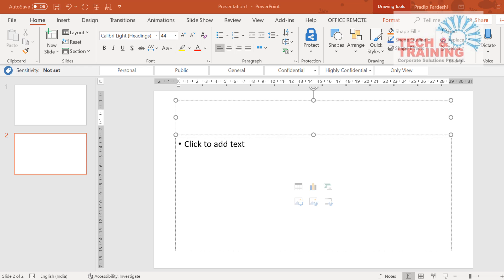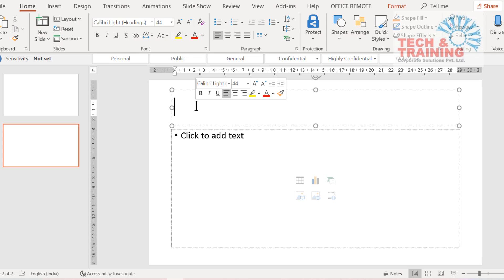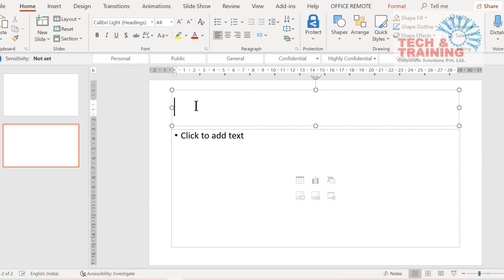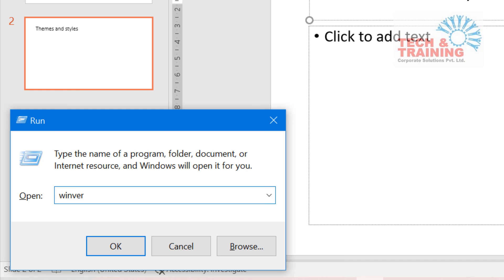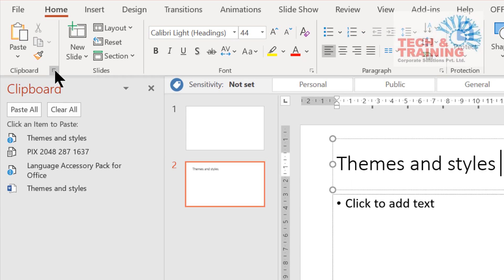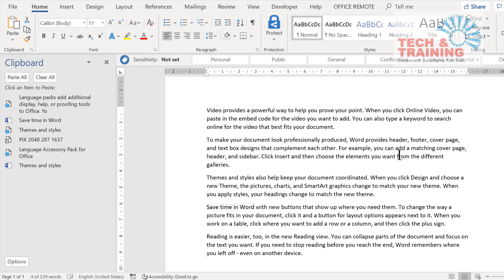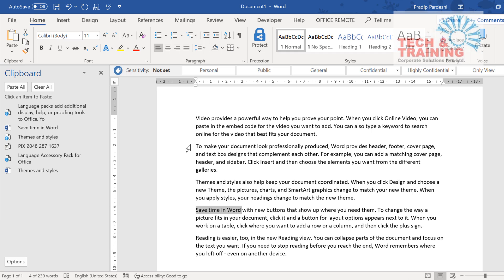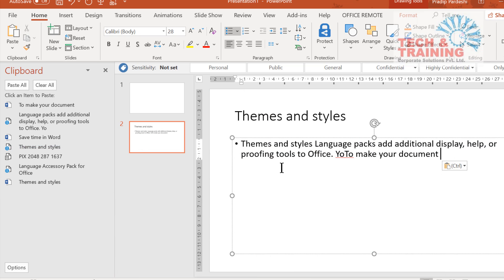Copy and paste multiple items at once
Learn how to copy multiple times and paste them as per any sequence, no need to go back and copy the same stuff multiple times. Simply activate the clipboard